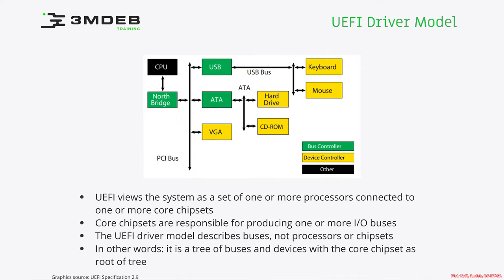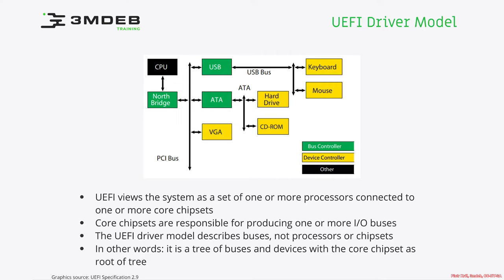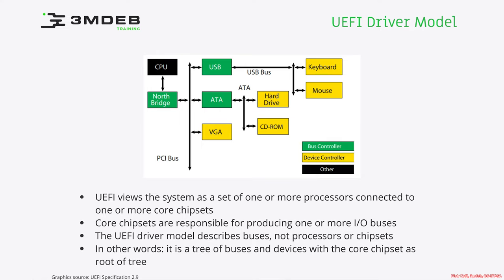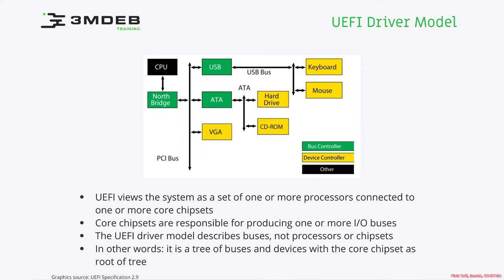Arch4021: Introductory UEFI 03 19 UEFI Driver Model